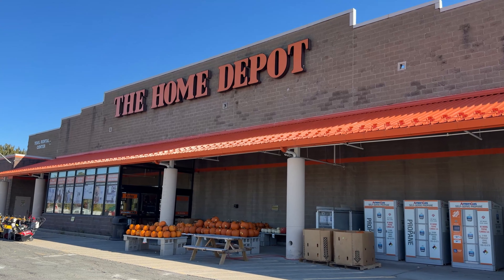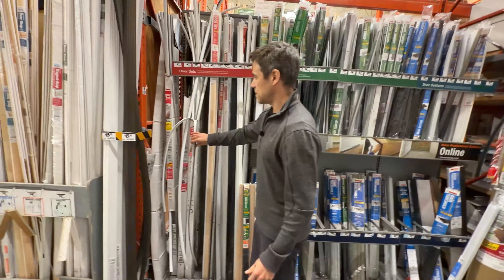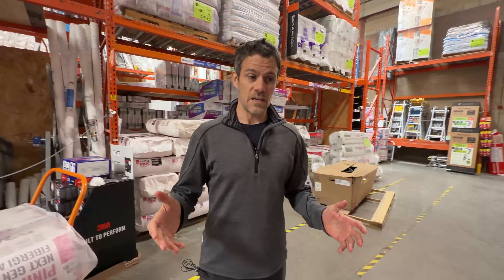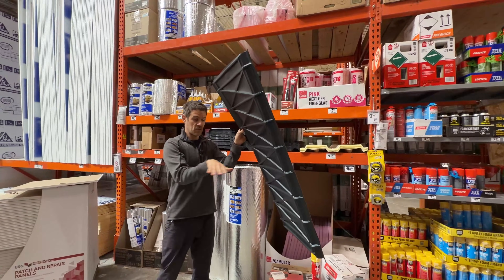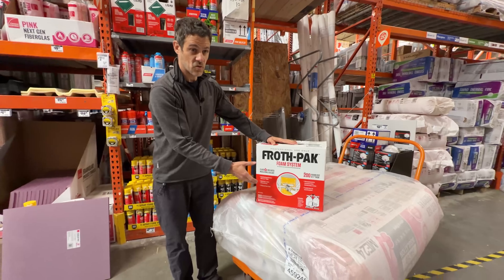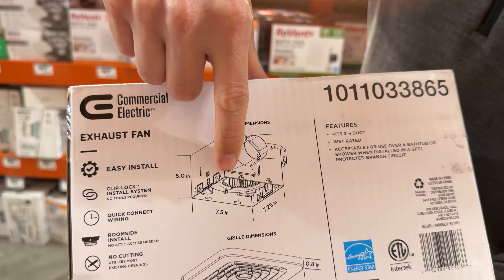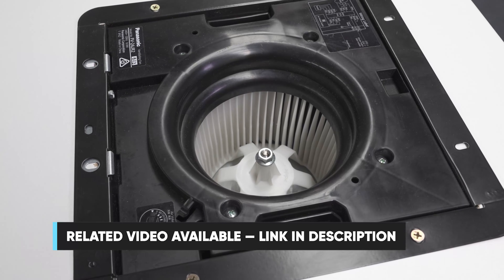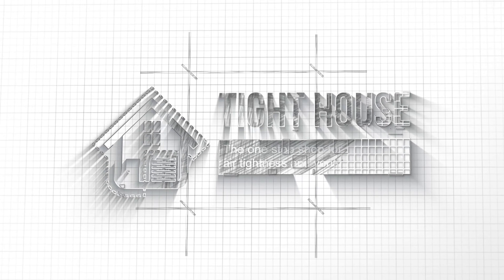Bunnings vs Home Depot: The Energy-Efficiency Products We’re Missing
Want to improve your home’s energy efficiency without waiting for a builder or spending a fortune? In this video, we walk through a massive U.S. Home Depot and reveal DIY air-sealing and insulation products Australians should have access to, plus the local alternatives you can get from Bunnings, trade suppliers, and online.

From weather strips, door sweeps, bottom-plate seals, foam gaskets, cellulose insulation, rigid foam boards, caulks, foams, duct-sealing tapes, backdraft dampers, and DIY spray-foam kits, this tour shows how homeowners overseas can dramatically cut energy bills and improve thermal comfort. More importantly, it highlights what Australians can learn — and what’s missing from our market.

We break down what these products do, why air leakage is the hidden energy killer in Aussie homes, and how similar solutions can be sourced or adapted locally to meet NCC 2022 building requirements, help reduce mould risk, and boost overall building performance.

If you want a quieter home, a warmer floor, fewer drafts, or lower heating and cooling costs, this is your practical guide to understanding what’s possible with modern air-sealing tools. Perfect for anyone in Australia looking to improve existing homes, rental properties, or new builds.
Air-tightness first, insulation second — that’s the golden rule.

Got questions about Australian product equivalents or home retrofitting?